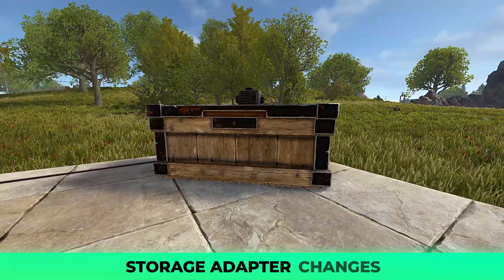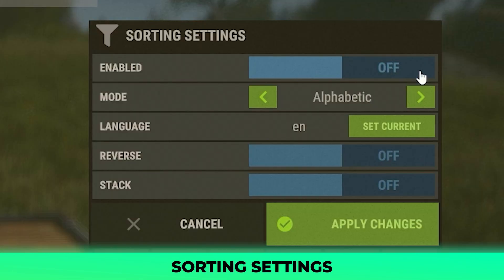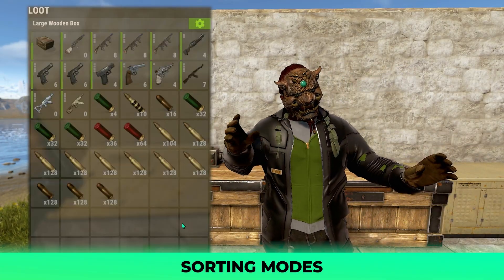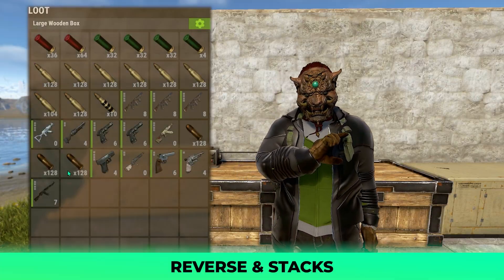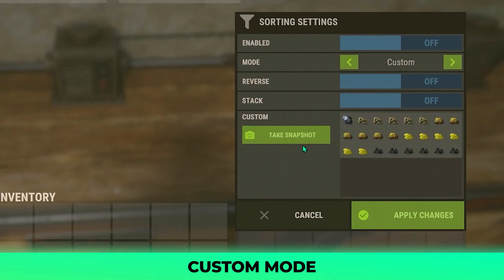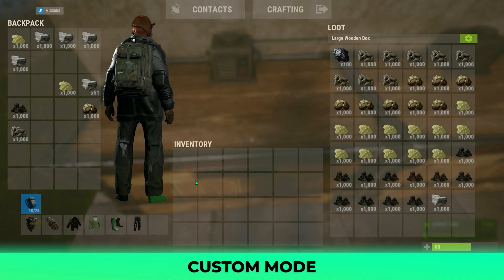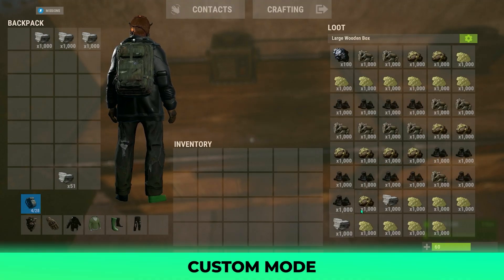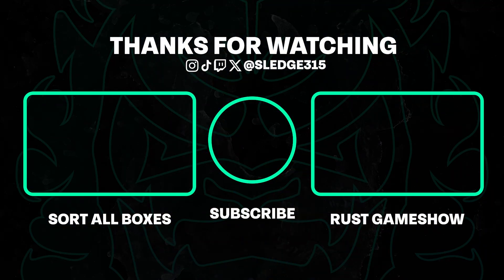NEW Rust Storage Adapter Tutorial - Master Auto Sorting in 4 Minutes!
Learn how to use the NEW Rust Storage Adapter and master auto sorting in minutes. In this video, I break down the Pivot or Die update’s storage adapter changes, including:

How to power and set up storage adapters
Using the new sorting modes: Alphabetical, Count, Condition, Category & Custom
Auto stacking items to save box space
Creating Custom layouts with snapshots for perfectly organized loot
No industrial piping needed – just 1 power per adapter and you’re ready to go.

👋 Connect Further With Me!

Timestamps
0:00 Intro
0:20 Storage Adapter Changes
0:44 Sorting Settings
1:00 Sorting Modes
1:28 Reverse & Stacks
1:55 Custom Mode
3:15 Outro/Subscribe ;)